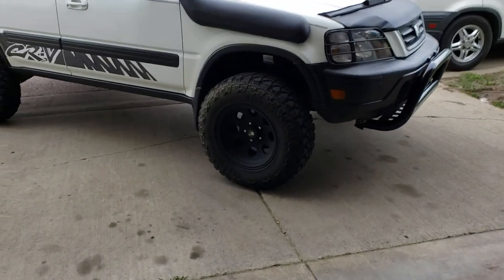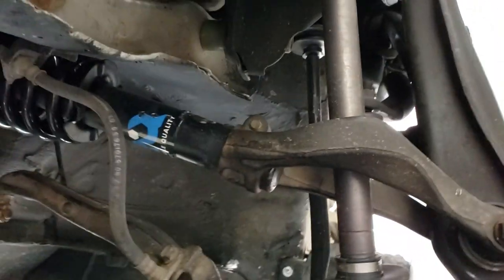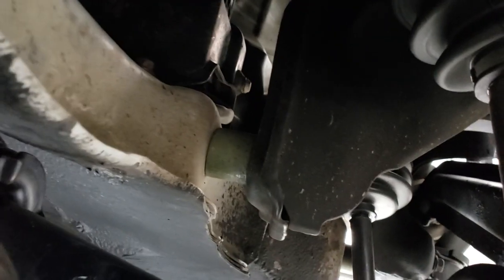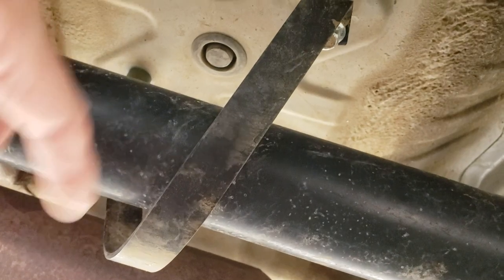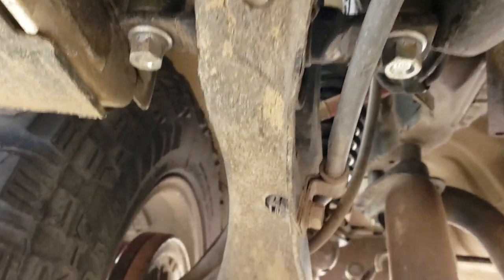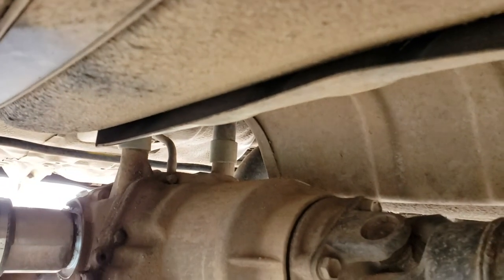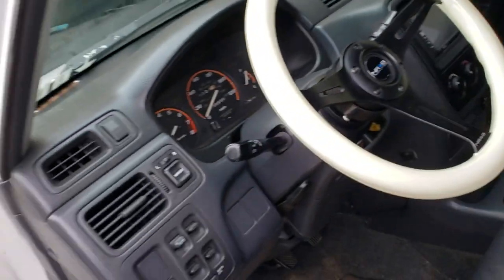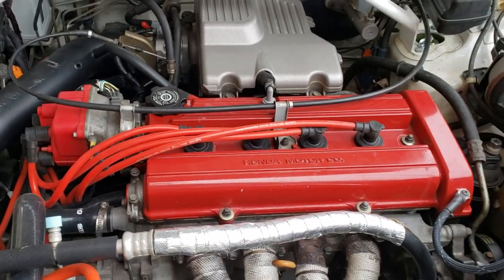My 99 HRG 4" lifted CRV RD1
Some info on my 4" HRG lifted CRV EX.